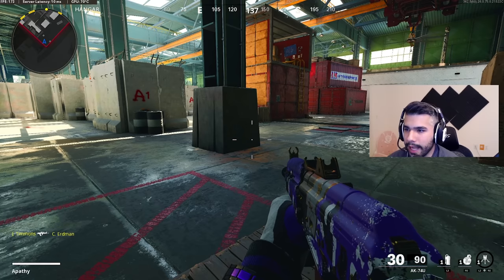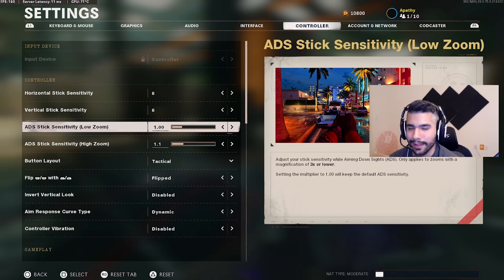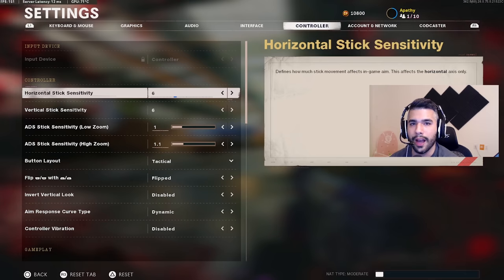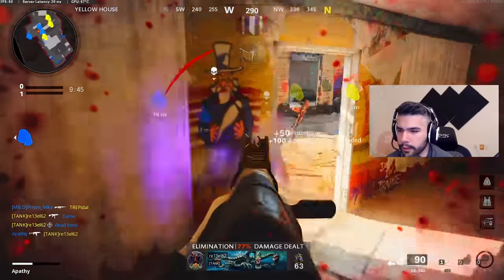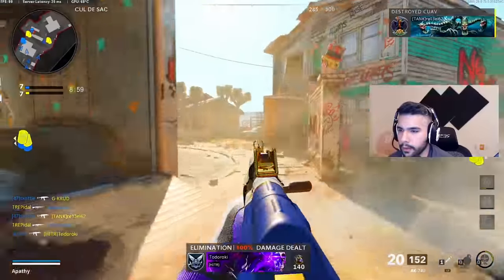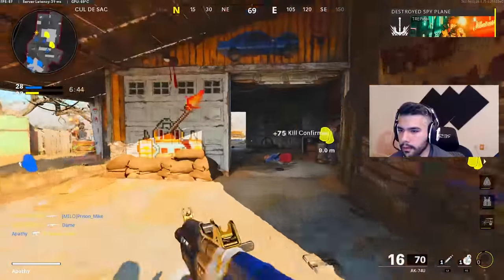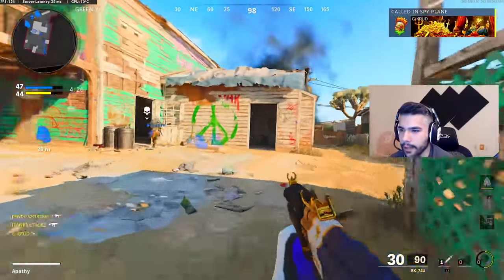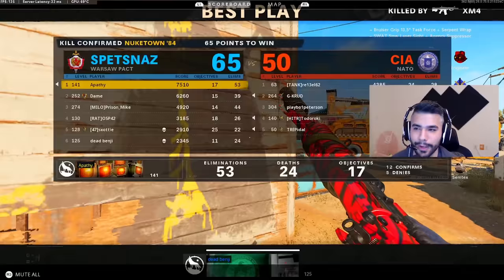The BEST Sensitivity for PERFECT Aim in COLD WAR (Aim Academy EP 2)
Episode 2 of a new series helping YOU to have perfect aim in Call of Duty...

The BEST Sensitivity for PERFECT Aim in COLD WAR (Aim Academy EP2)